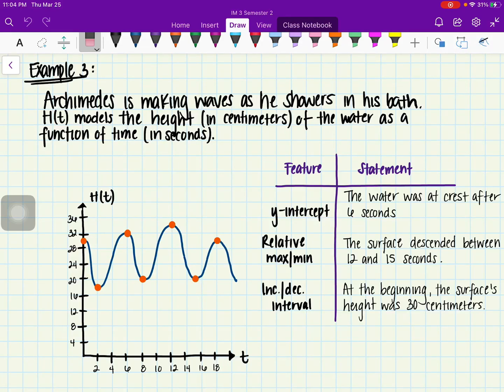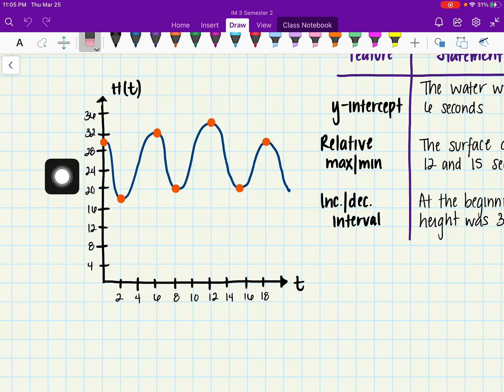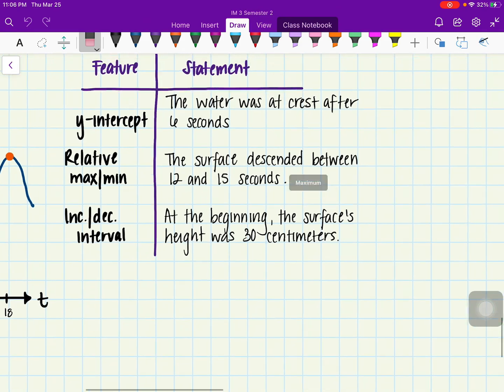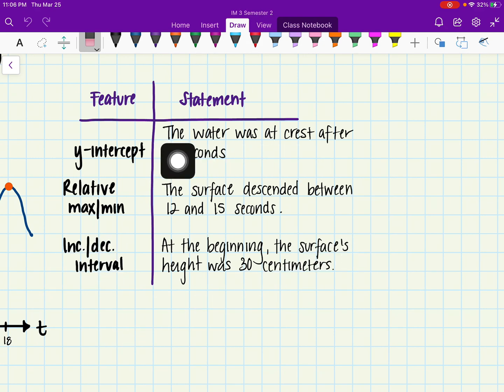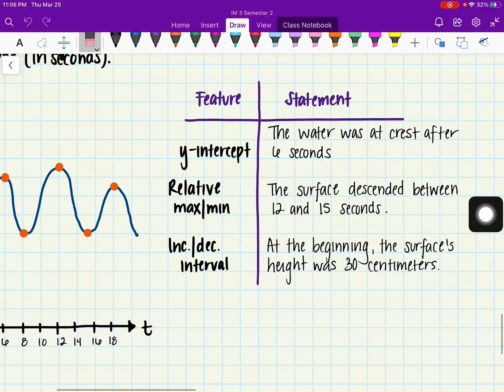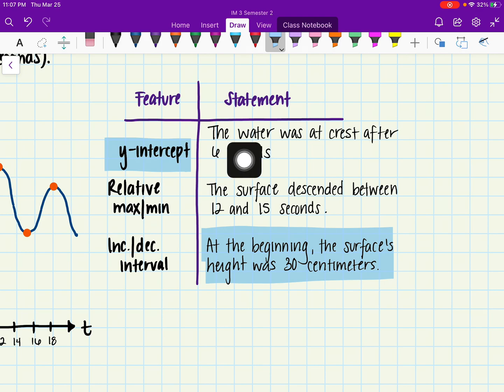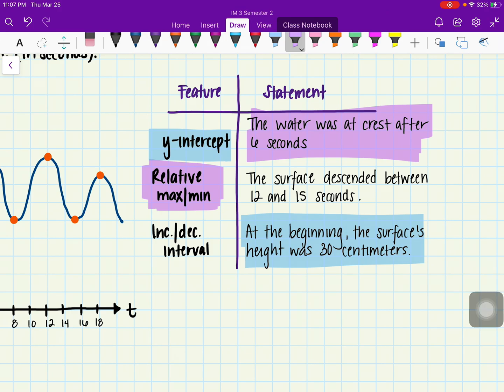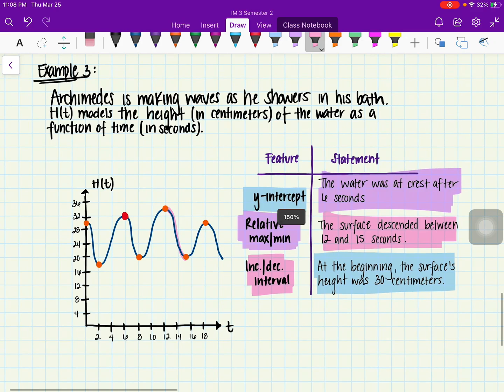Lesson 8.2 - Example 3